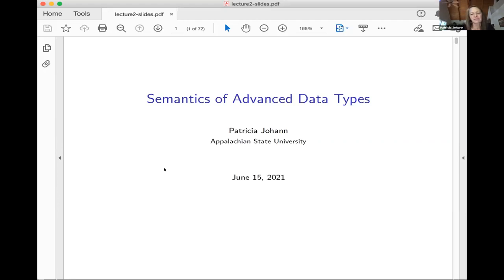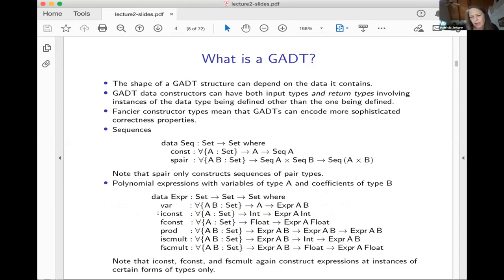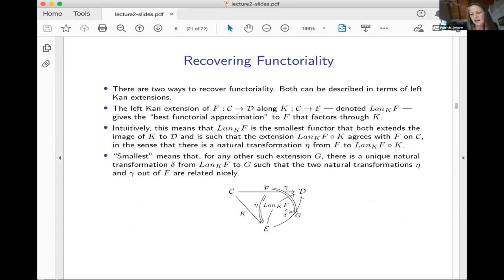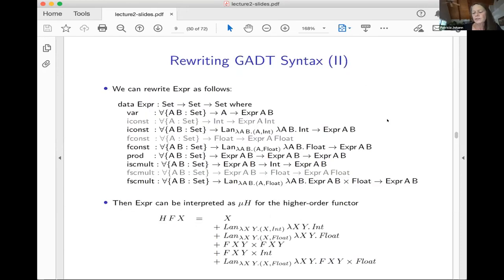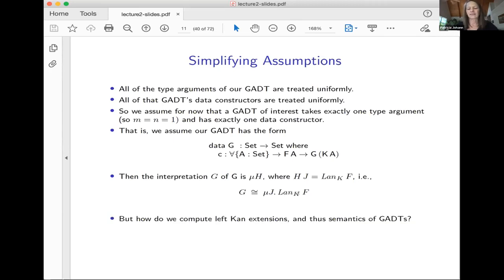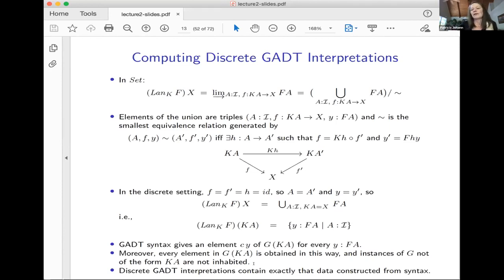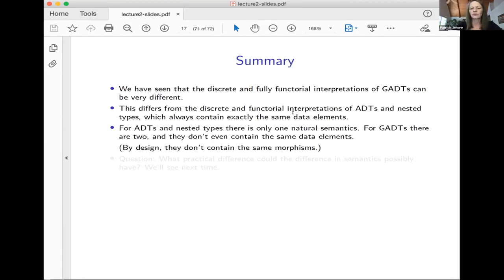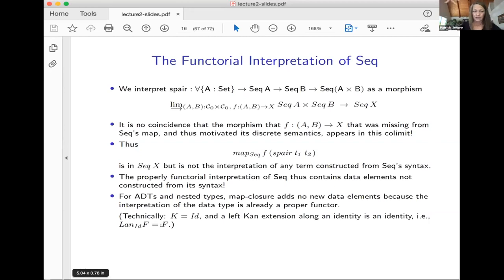Semantics of Advanced Data Types - Patricia Johann [2/4]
Topic: Semantics of Advanced Data Types
Lecturer: Patricia Johann (Appalachian State University)